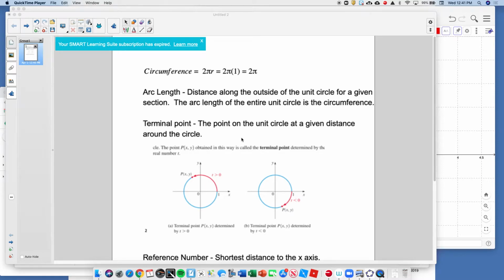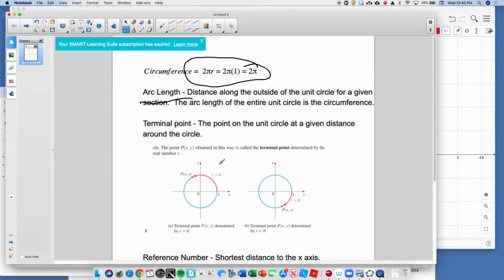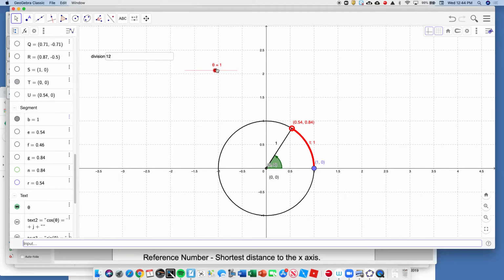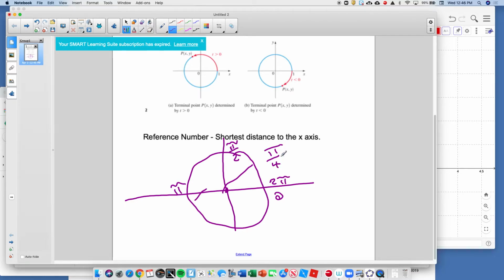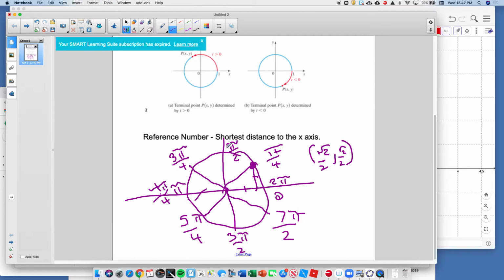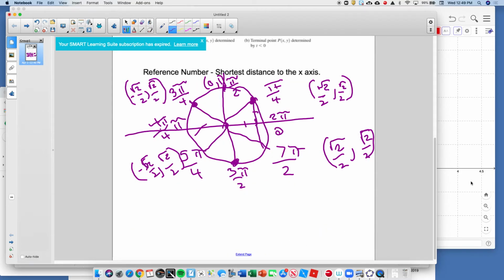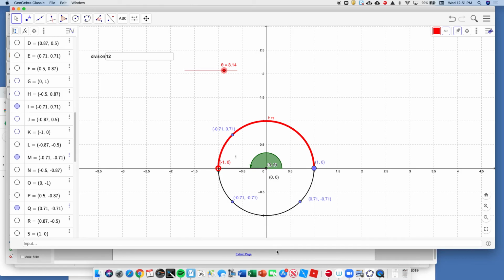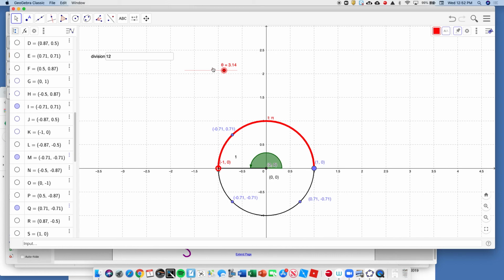The Unit circle and radians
introduce radians